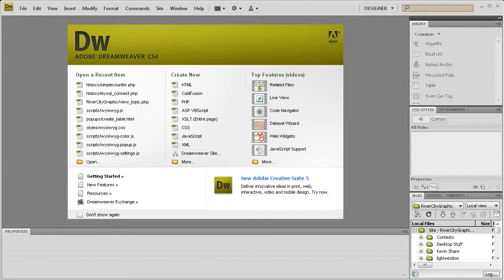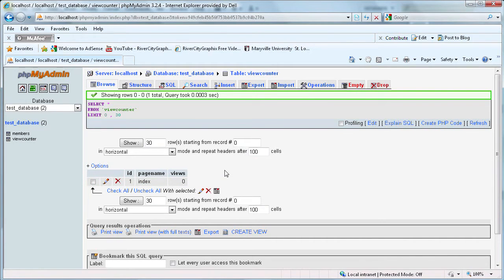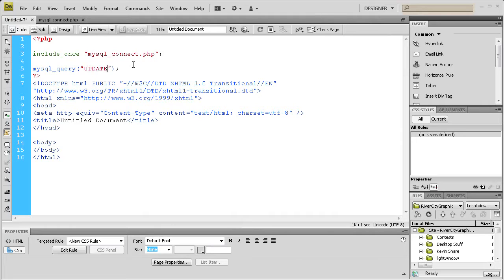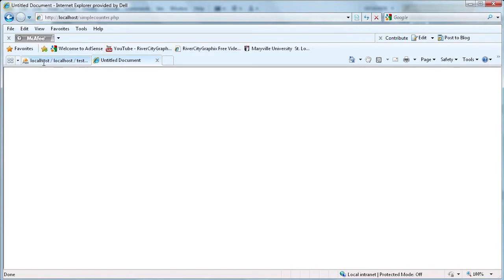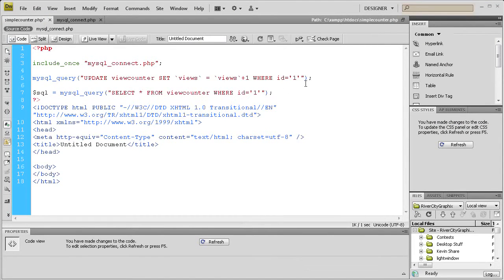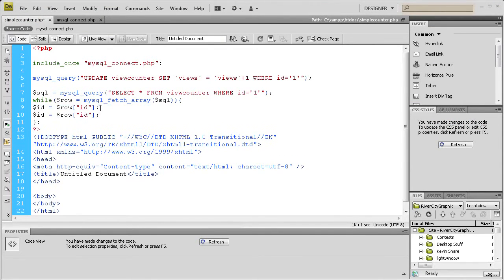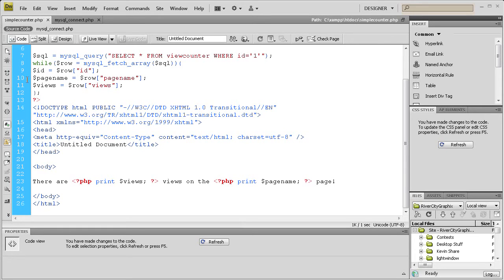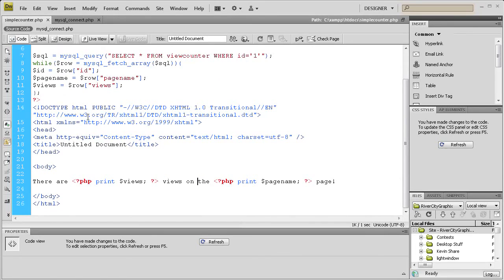PHP MySQL Tutorial Create a Simple View Counter HD